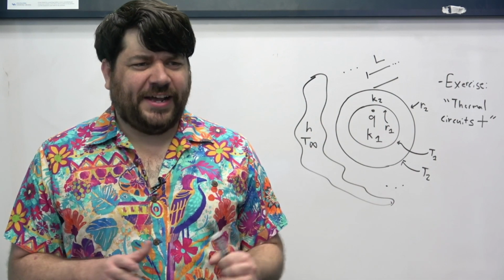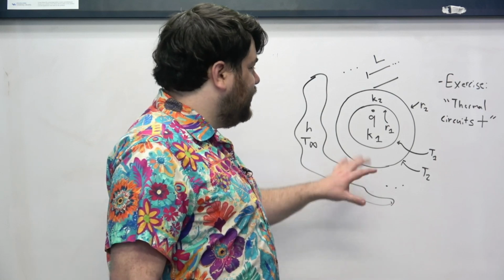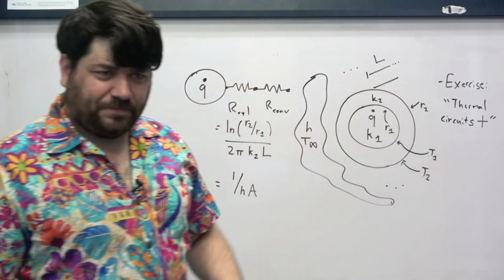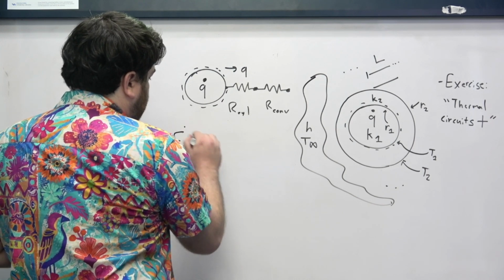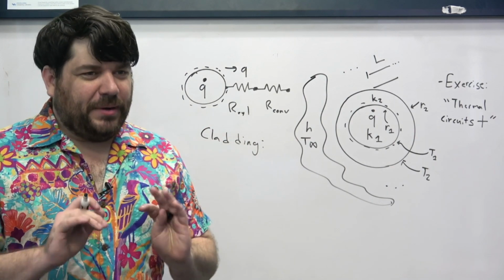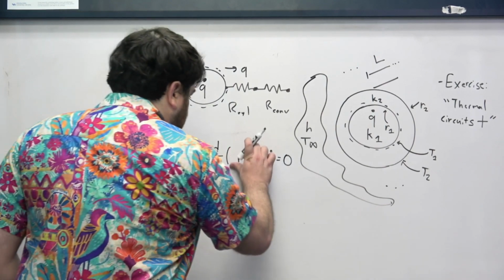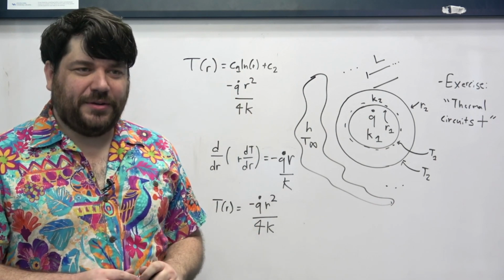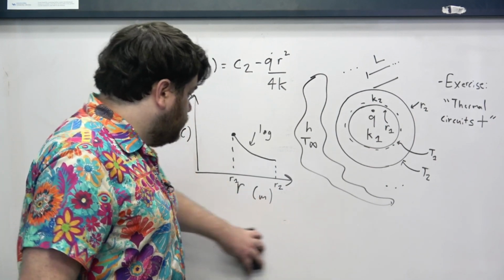Lecture 14: "Thermal circuits+", or modeling thermal circuits with steady heat generation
Modeling physical systems where a majority of the system satisfies the four thermal circuit assumptions, but some portion fails the "no thermal energy generation" assumption; solving for temperature profiles in systems where steady thermal energy generation is present.